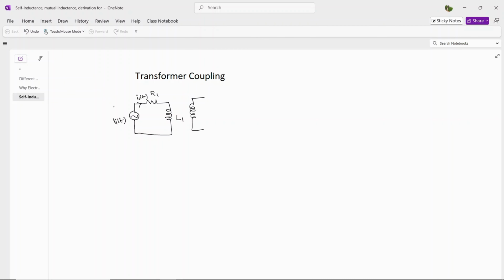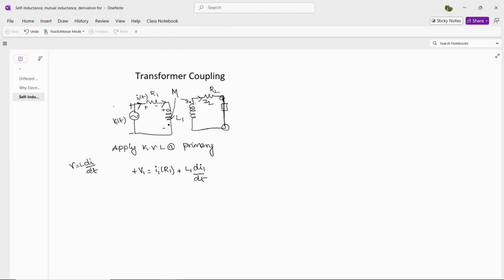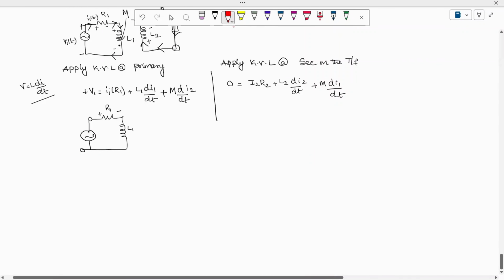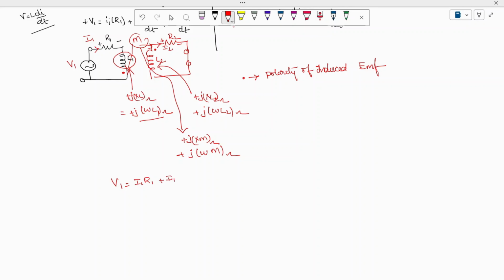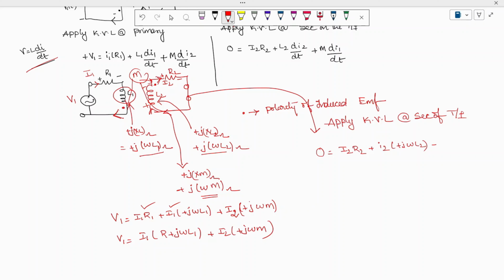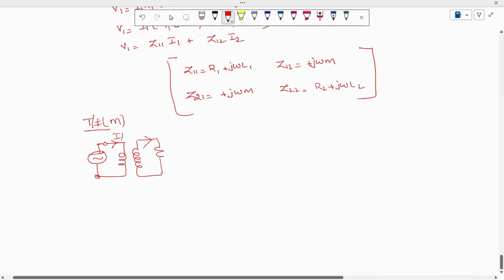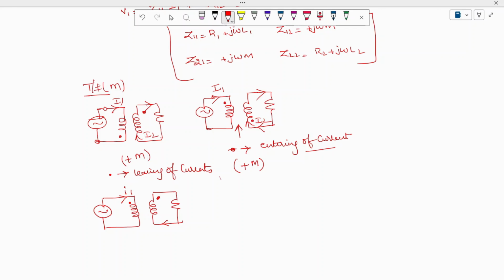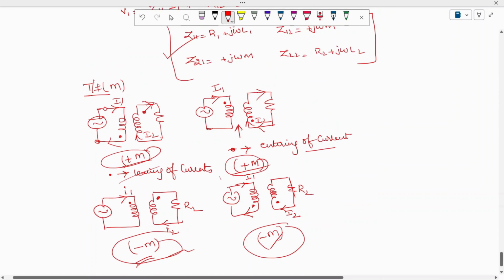Modelling of Transforemer coupling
Modelling of Transformer Coupling Lecture 6